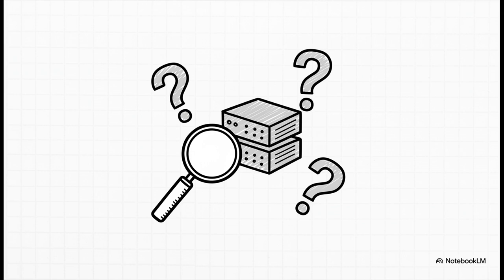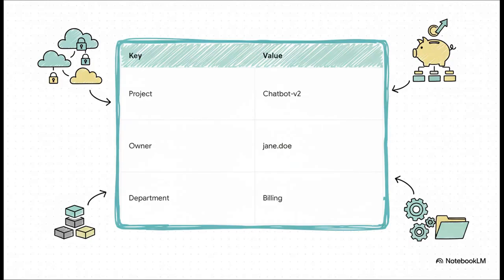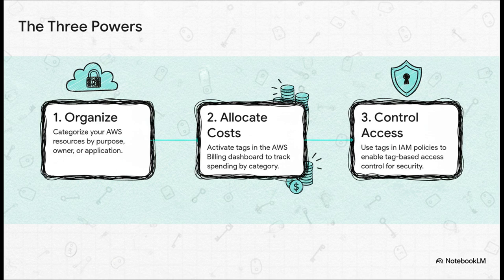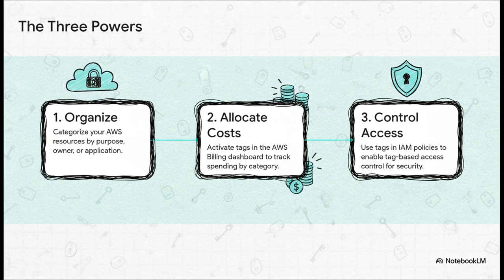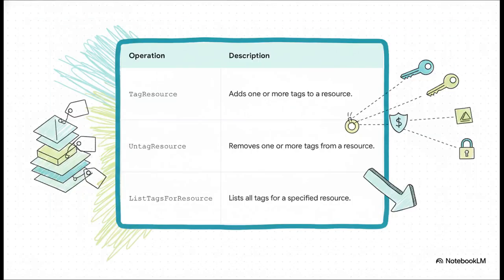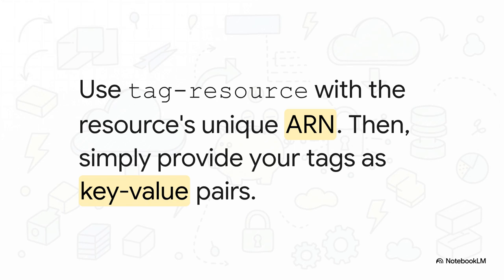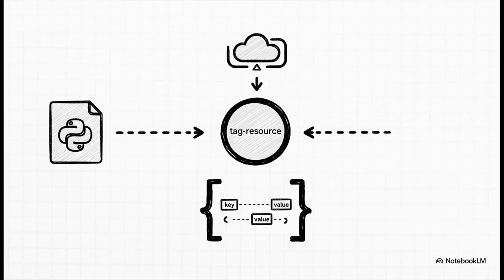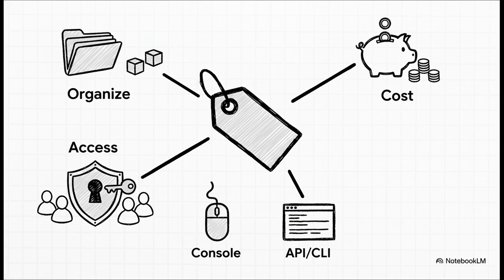Amazon Bedrock: Cost Control with Tags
Discover how tags can transform your Amazon Bedrock experience. Learn to organize, allocate costs, and control access with ease. Master tagging to make your project more efficient and secure.